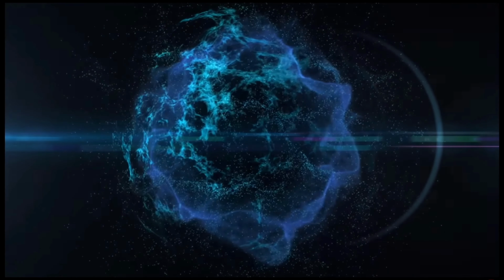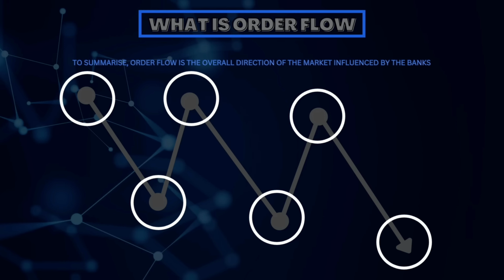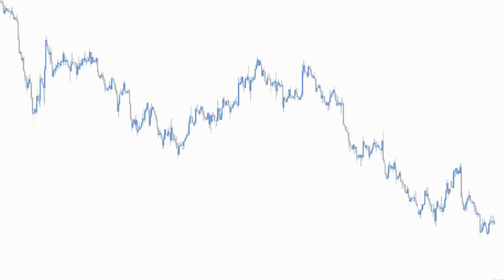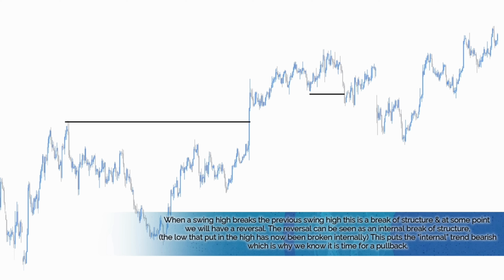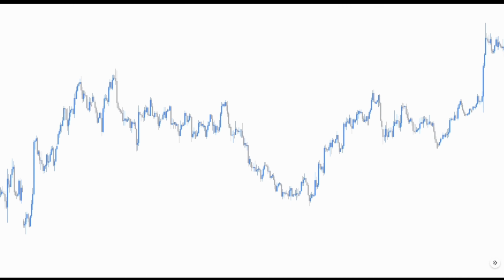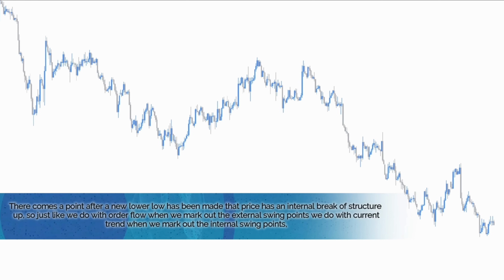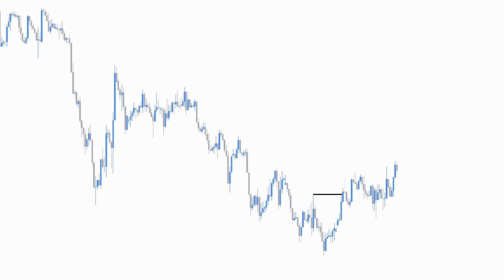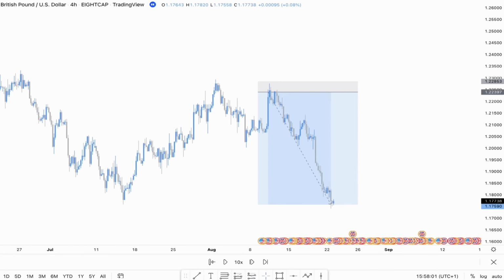How to master expectational order flow , fractals and expansion as professional successful trader